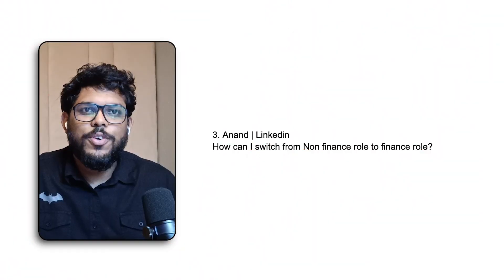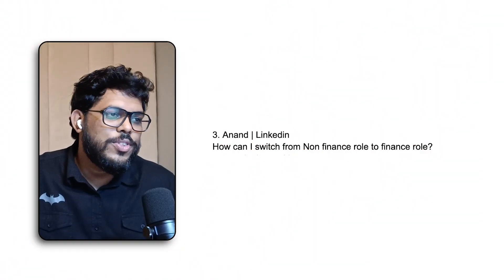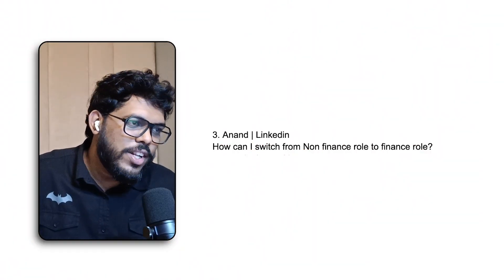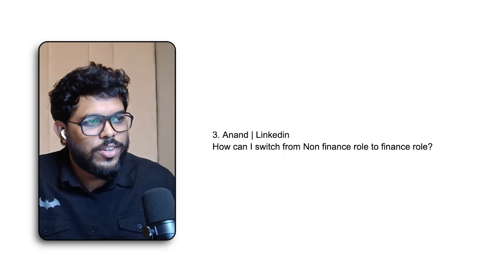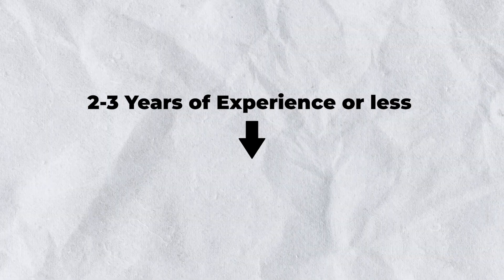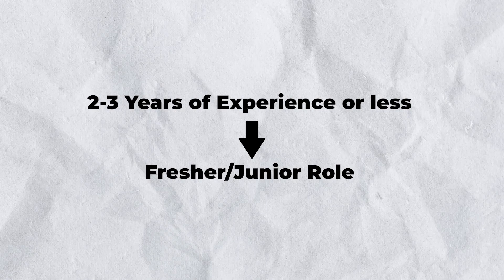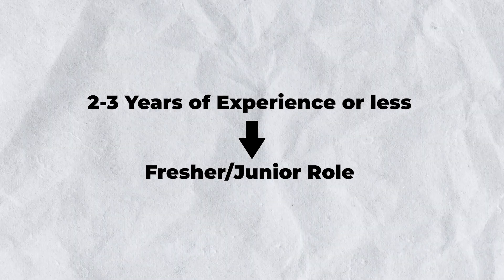How to break into finance? | Career in Finance 2024 🔀💰 | Q3 of 9 FAQs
📚 In this insightful video, we explore the dynamics of switching from a non-finance career to the world of finance. 📊🪙💰 We break it down into three key stages:

📌 Junior Level (0-3 years): Discover how it's relatively easy to make the leap into junior finance roles, even without a finance background.

📌 Mid-Level (3 to 7+ years): Learn about the challenges and strategies for transitioning to finance roles at the mid-level. We'll discuss the importance of building a strong network and impactful contacts.

📌 Higher Level (10+ years): Explore the practicality of switching to high-level finance positions and uncover the exceptions, including the role of an MBA from tier 1 B-schools.

🚀 Whether you're just starting or aiming for the top, this video provides valuable insights and guidance to help you navigate your career transition into finance successfully!

Join the conversation in the comments section below and let us know your thoughts and questions for future episodes.